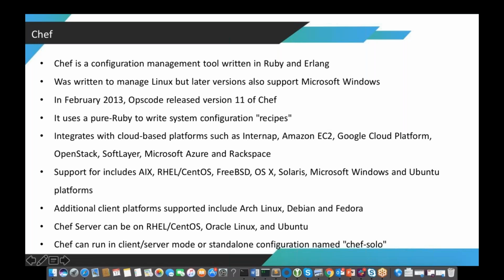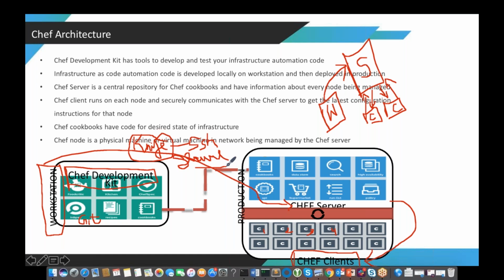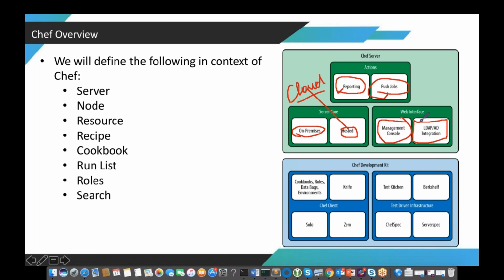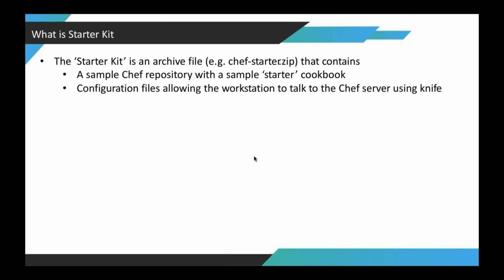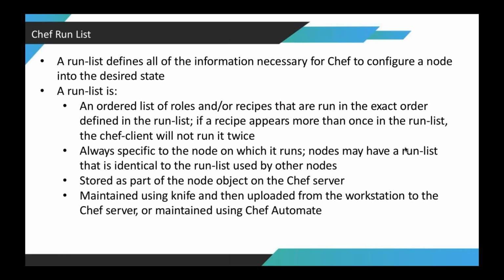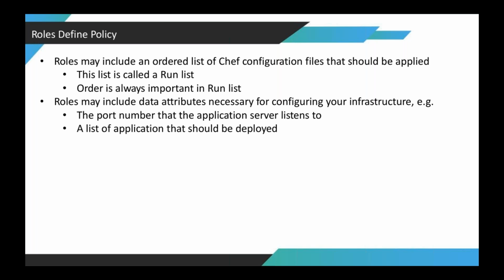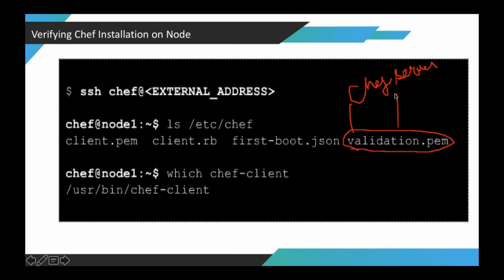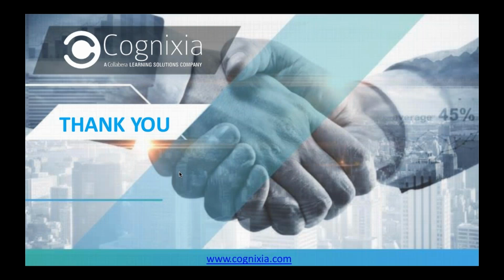AWS Session 08, 17 March 19